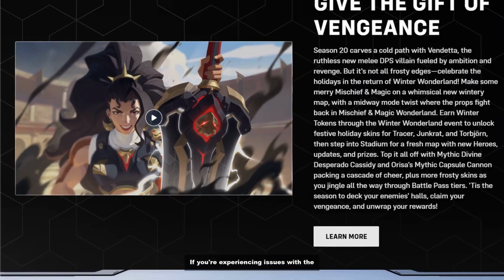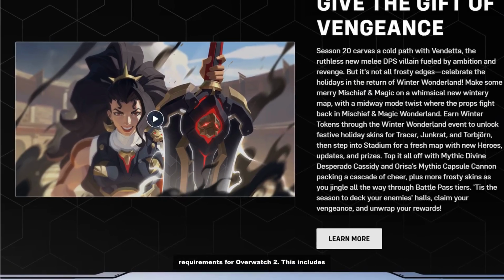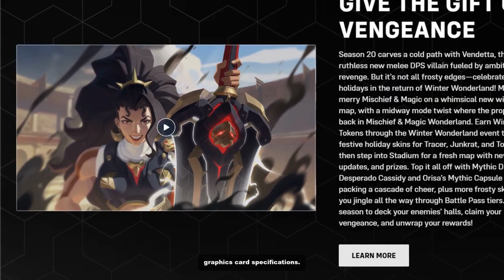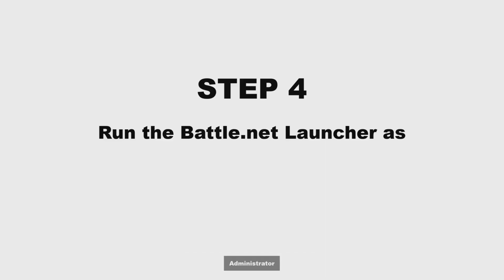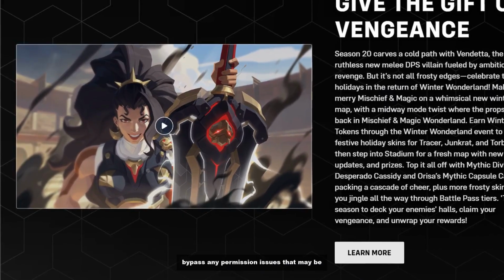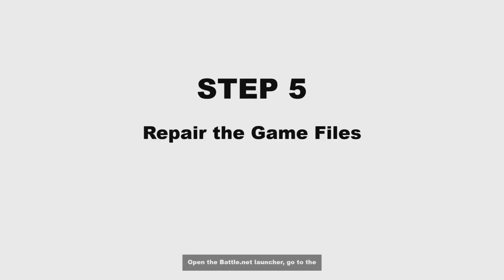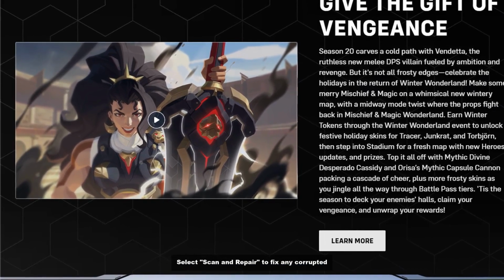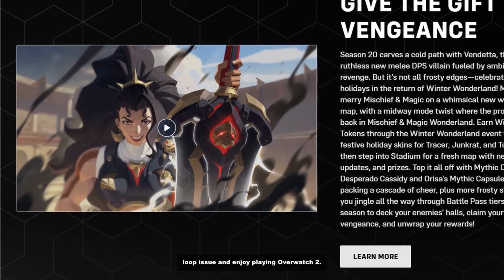How To Increase Overwatch 2 Installation Loop 2025 (UPDATED 2025) (2026)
In this video, we cover how to increase Overwatch 2 installation loop 2025 (UPDATED 2025) with the latest tips and tricks. If you're facing installation issues or slow download speeds, this guide will help you troubleshoot effectively.